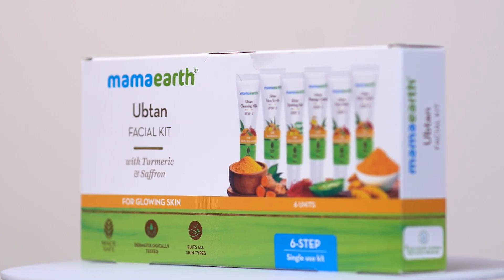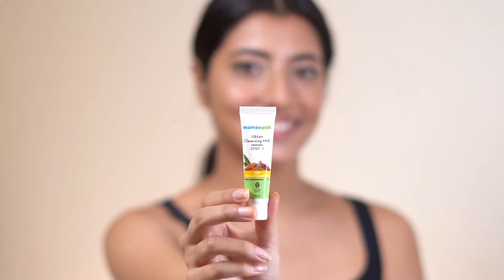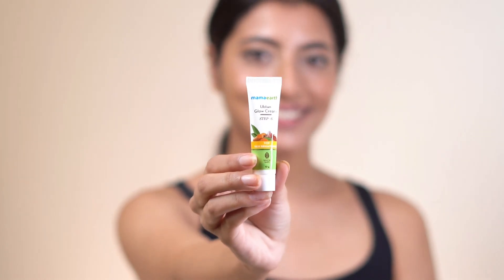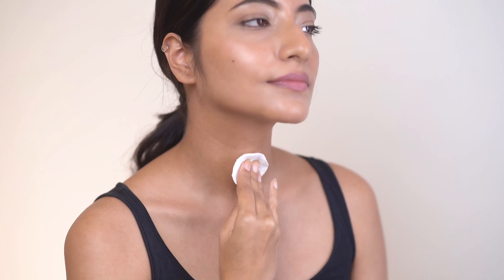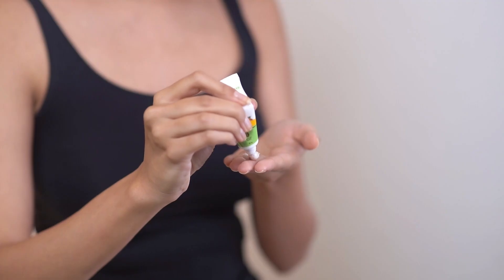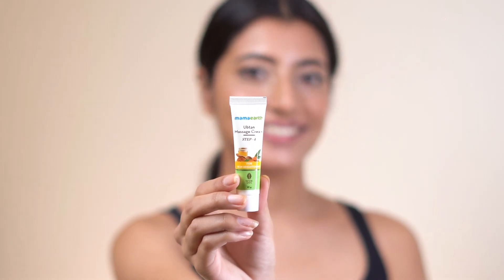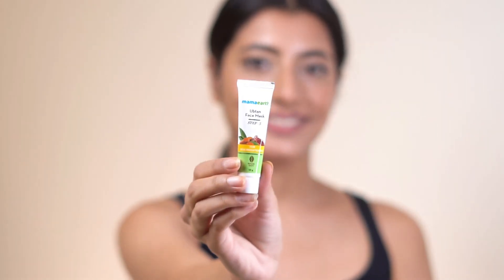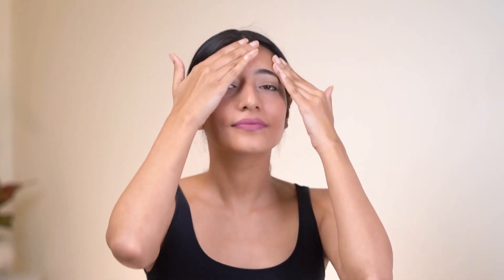Wedding Essentials | Pre-Bridal Prep For A Glowing Skin Ft Mamaearth Ubtan Facial Kit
No matter what your skin type is, natural is the best way to go when it comes to caring for your skin. Homemade, traditional beauty remedies are effective yet gentle since they are free of preservatives and chemicals.

And one such remedy to get that natural glow is Ubtan. Ubtan is a paste made of Turmeric, Sandalwood, and many other organic ingredients. It is often used to soften the skin and remove tan, acne, and many other skin problems. It is one of the best skin care remedies that have truly stood the test of time in the traditional Indian skincare regimens.

Being an Ayurvedic product with multiple benefits, Ubtan is specially used by brides to achieve a natural glow in Indian wedding rituals. Therefore, if you also want to prep your skin for that pre-bridal glow, then do check out the Mamaearth Ubtan Facial Kit.

With the goodness of Saffron and Turmeric, the Mamaearth Ubtan Facial Kit revives the skin’s natural glow and improves skin texture. Here is what the Mamaearth Ubtan Facial Kit contains:
1. Ubtan Cleansing Milk: It cleanses your face, removes any impurities, and brightens your skin

2. Ubtan Face Scrub: It is an exfoliator that helps get rid of dead skin cells and other impurities on the skin

3. Ubtan Soothing Gel: It hydrates the skin after exfoliation and calms the skin down

4. Ubtan Massage Cream: Give your skin some love as your massage this cream all over your face for healthy skin

5. Ubtan Face Mask: This face mask helps improve the skin texture and helps remove tan

6. Ubtan Glow Cream: This acts as a moisturizer and locks in moisture, leading to soft skin

Let’s take a look at the key ingredients in the Mamaearth Ubtan Facial Kit:

- Turmeric: It brightens the skin and has anti-inflammatory and antioxidant qualities.

- Saffron: Enhances skin's natural radiance and aids in cell healing.

- Glycerin: Maintains skin hydration and fortifies moisture barrier.
 With the regular use of the Mamaearth Ubtan Facial Kit, you’ll see the following benefits:

1.  Gives A Glowing Skin: Get a salon-quality glow while remaining at home. The 6-step Ubtan Facial Kit restores your skin's radiance using Saffron & Turmeric's all-natural treatment.

  2. Improves Skin Texture: With the Ubtan Facial Kit, which eliminates dead skin cells, moisturizes, and rejuvenates your skin, you can say "yes" to skin that is smoother and more evenly toned.

3.  Promotes Clear Skin: Your new thing should be clear skin! Your skin will be cleaner, exfoliated, and moisturized after using the Ubtan Facial Kit.
Here are the steps to use the Mamaearth Ubtan Facial Kit for optimum results:

Step 1: Squeeze the cleansing milk on the cotton pad and swipe it across your face and neck. Rinse off.
Step 2: Apply the face scrub and massage for 2-3 minutes. Rinse it off and pat dry.
Step 3: Massage the Soothing Gel until it’s absorbed.
Step 4: Gently massage the cream for 5-10 minutes. Wipe it off with a damp cloth.
Step 5: Apply the face mask for 15 minutes and rinse it off.
Step 6: Gently massage the cream all over your face and neck.

Timestamps:
0:00 Introduction to Mamaearth Ubtan Facial Kit
0:47 How to Perfect your Pre-bridal Glow with Mamaearth
1:06 What all do you get in the Mamaearth Ubtan Facial Kit?
1:31 Steps to follow to use Mamaearth Ubtan Facial Kit

Follow us and stay tuned:  @mamaearthindia1509